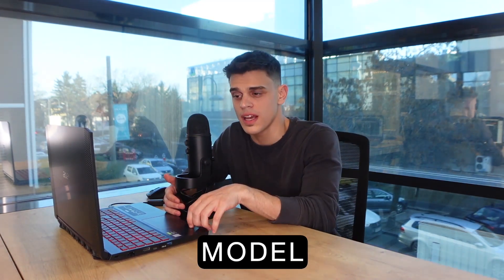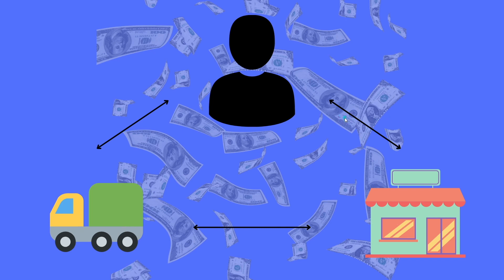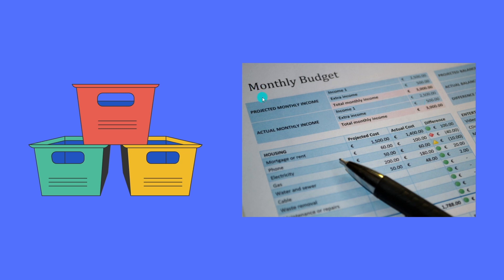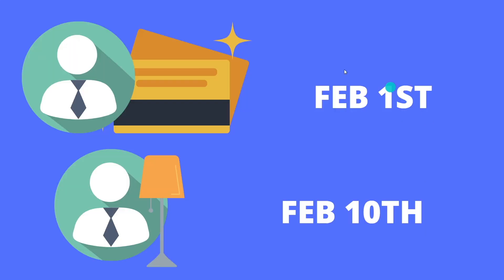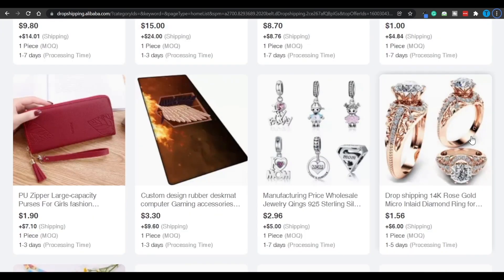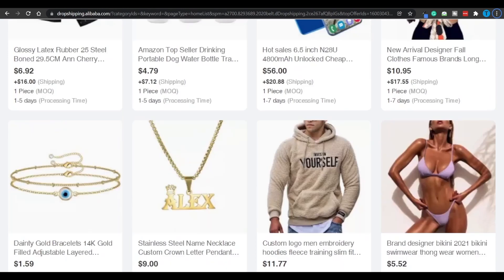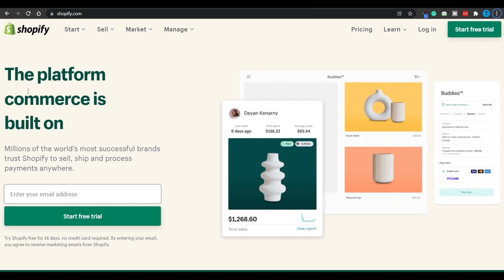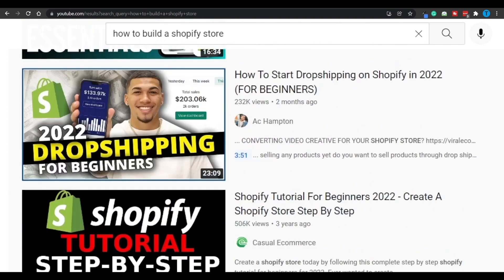How to Make Money Online with Alibaba Dropshipping (Alibaba Dropshipping Tutorial for Beginners)